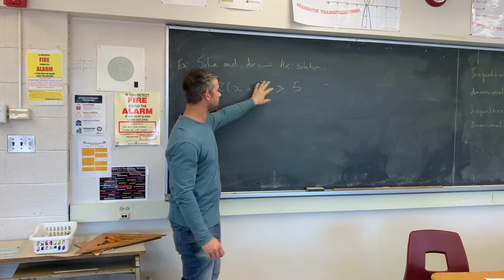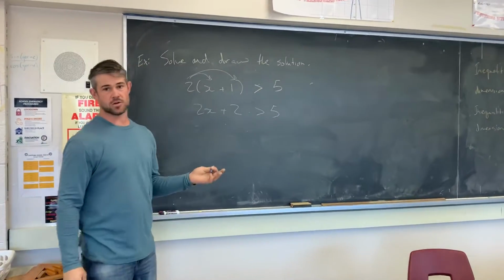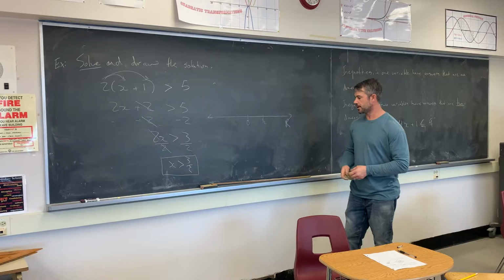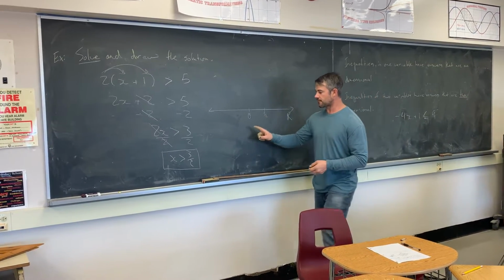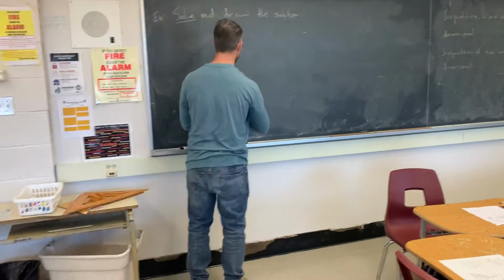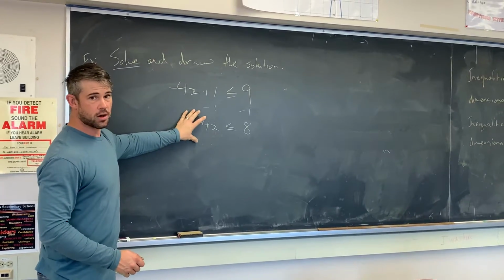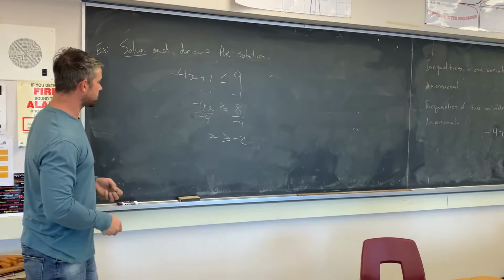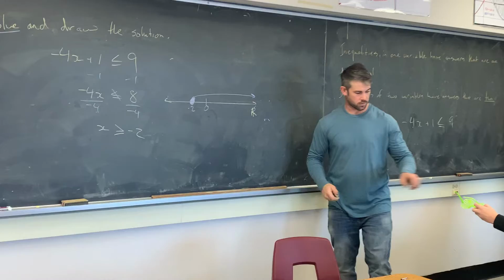MTH1W solving inequalities￼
In this video I detail how to solve it simple one variable linear inequality and draw the solution on a number line. I would like to get video credits to E Hanna.￼